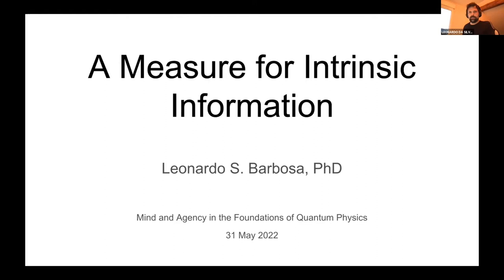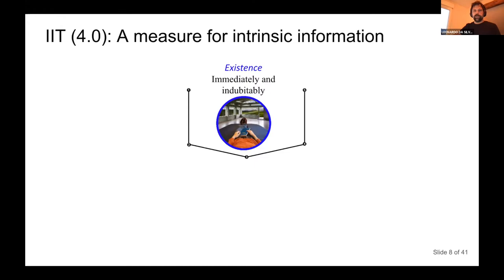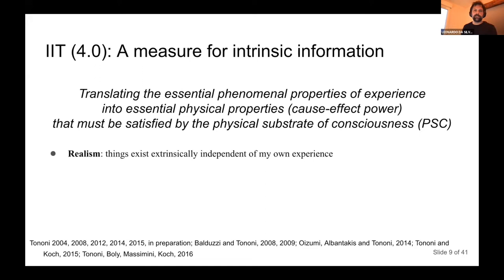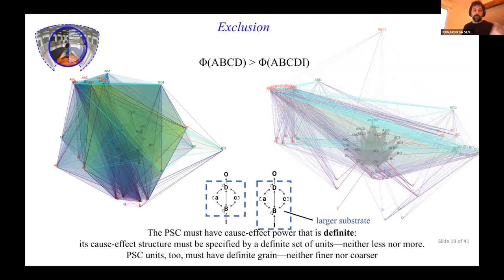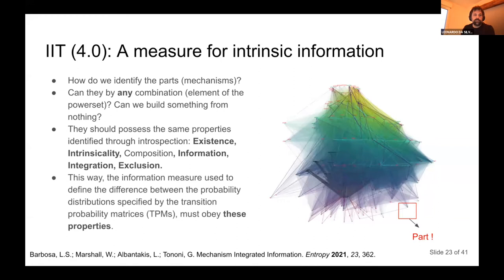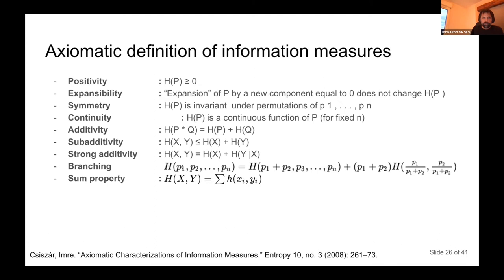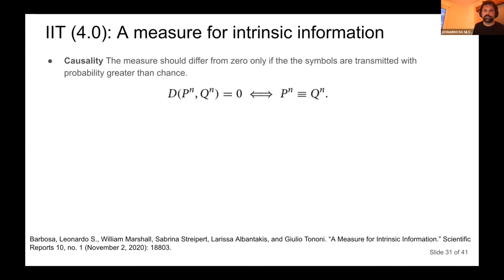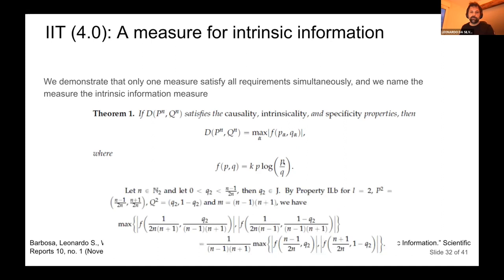Leonardo Barbosa "A Measure for Integrated Intrinsic Information" - Mind and Agency Conference